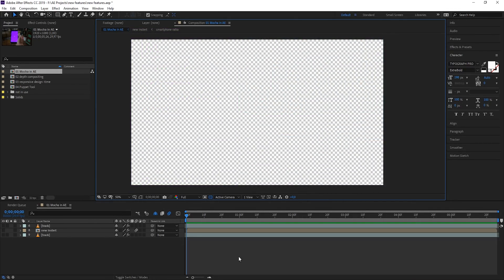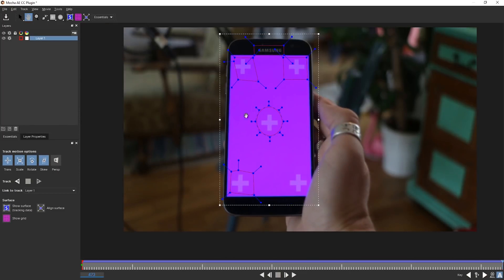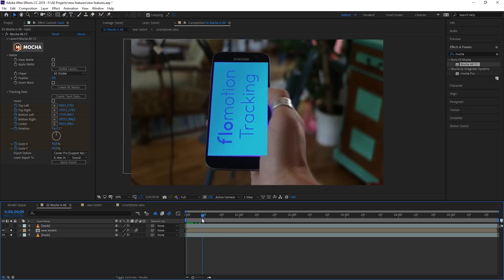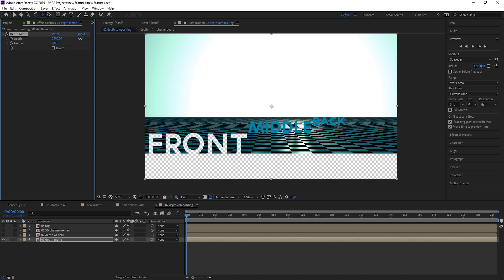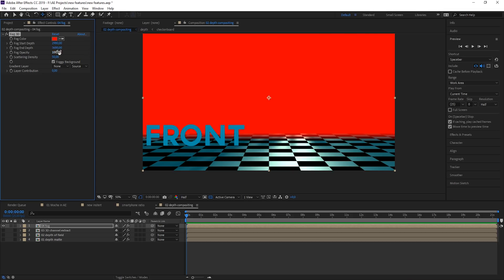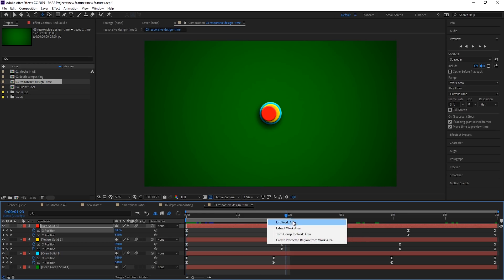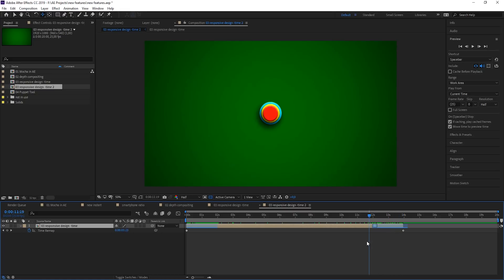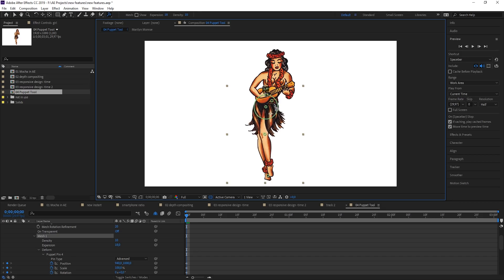New Features in Adobe After Effects CC 2019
In this video you will get a first overview over all the new features in Adobe After Effects CC 2019:

Main features covered are:

New motion tracking with mocha. Mocha comes now as a plug in within after effects, with a new design and new features as well as speed improvements.

Depth Passes for 3D Compositions:
You can now use several effects on compositions that have 3D information for better depth compositing.
The effects are: 3D Channel Extract, Depth Matte, Depth of Field, Fog 3D

Responsive Design – Time:
With this powerful feature you can define a time in your composition where you can lock your animation or keyframes. When re-timing the composition or the motion design template, the animation speed does not change for the locked time span.

Advanced Puppet Tool: New Advanced Pins and Bend Pins:
You now have advanced control over rotation and scaling within you puppet tool bending